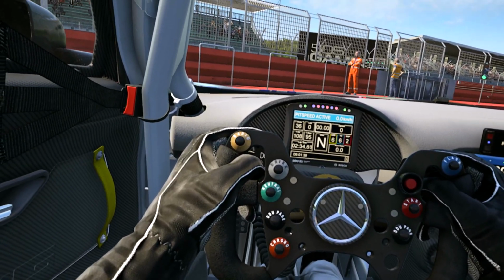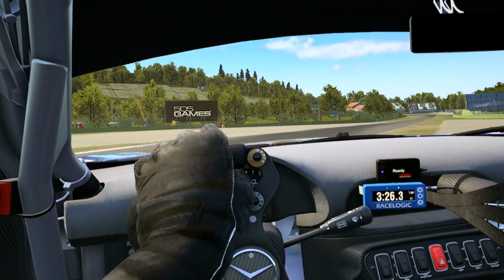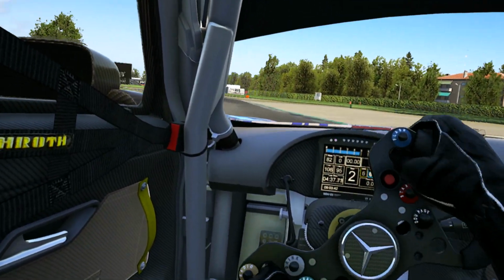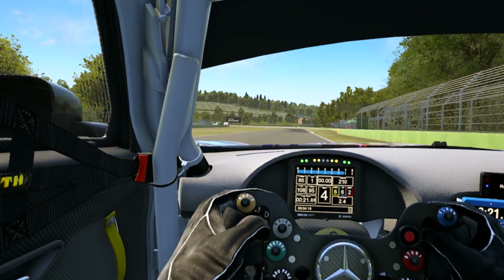Assetto Corsa Competizione 2020 DLC Is Here In VR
Its been worth the wait but the 2020 season is now here on Assetto Corsa Competizione. Imola is the new track (and I am sure there will be more next year) and the Mercedes AMG Evo and Ferrari 488 Evo are new. A whole host of improvements which I will cover in another video. In the mean time, enjoy in VR.

 @Forza Sim Racing